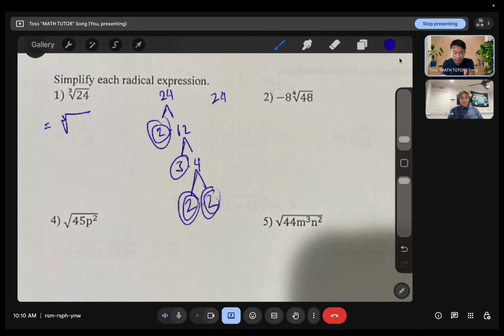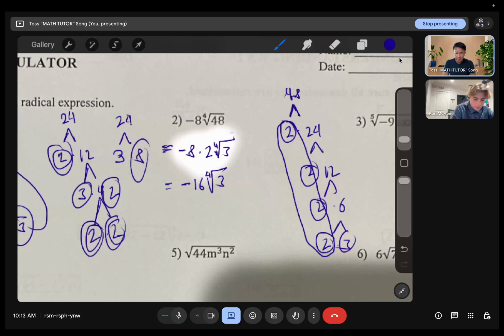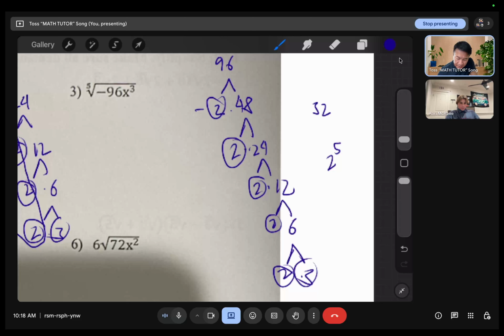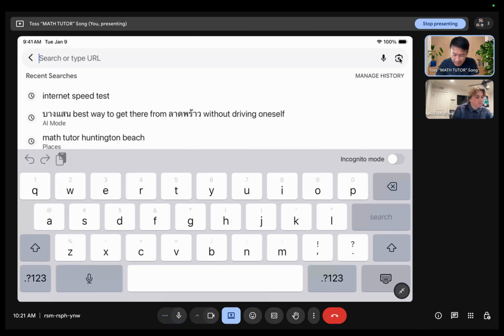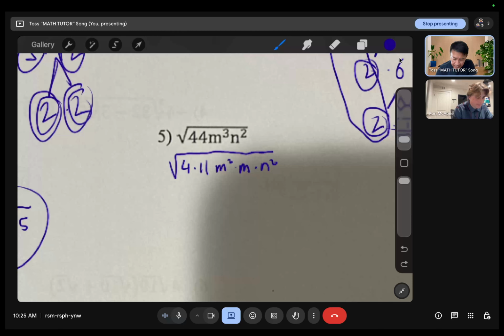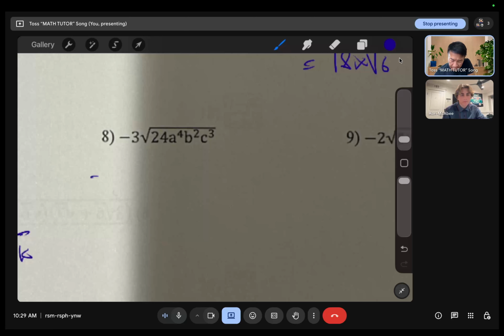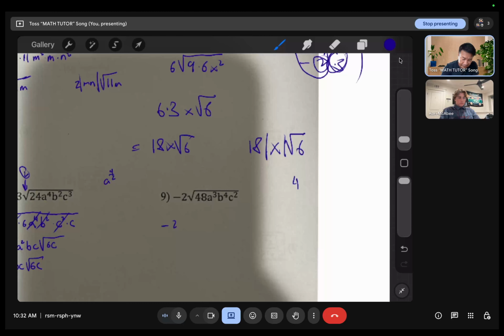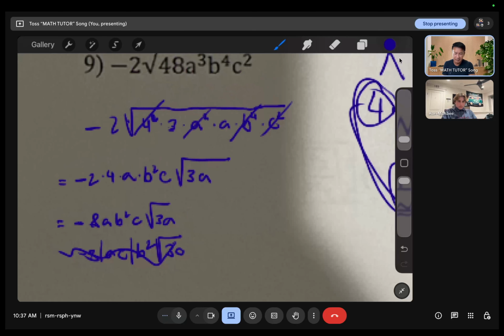👉 Simplifying Radical Expressions Step-by-Step | Square Roots, Cube Roots, Variables (Tutorial)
If radicals feel confusing, this video will slow everything down and make it simple.

In this lesson, I walk through how to simplify radical expressions step-by-step, just like I do with my real tutoring students.

No bad shortcuts.
No memorizing tricks.
Just clear factoring and logic.

We cover:

• square roots and higher roots
• factoring numbers inside radicals
• pulling perfect powers out
• simplifying variables (x², x³, a⁴b²c³, etc.)
• combining coefficients

This is basically a live tutoring session — you’ll see my full thinking process, not just answers.

Perfect for:
✔ Algebra 1
✔ Algebra 2
✔ Homework help
✔ Test prep
✔ Anyone who wants radicals to finally “click”